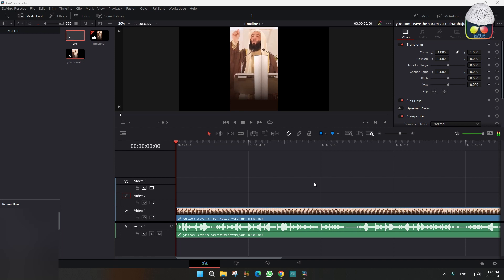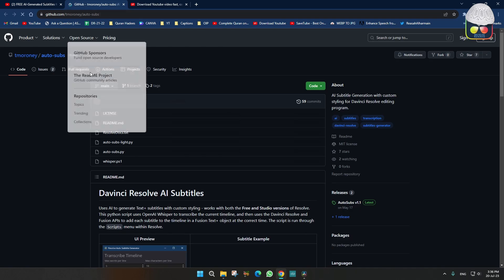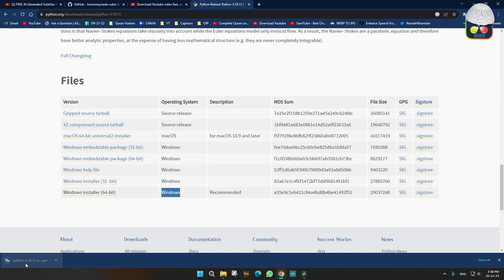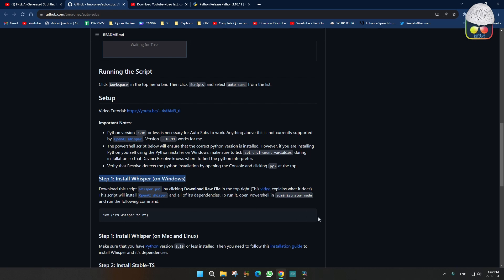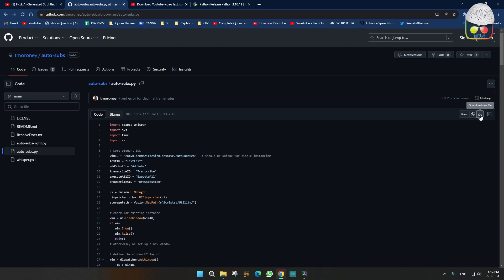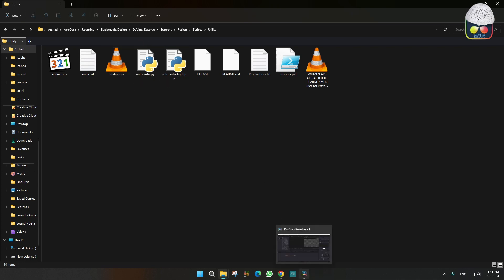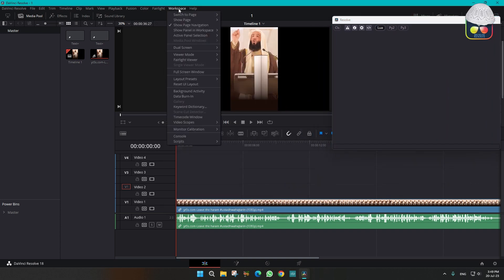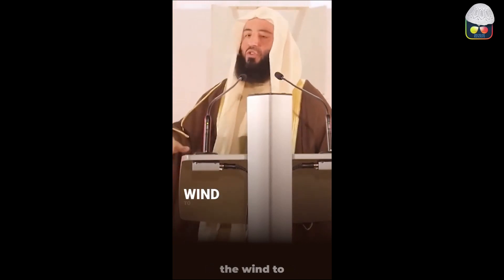UNBELIEVABLE!!! FREE SUBTITLE GENERATOR IN DAVINCI RESOLVE FREE VERSION 🤯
UNBELIEVABLE!!!
FREE SUBTITLE GENERATOR
DAVINCI RESOLVE FREE VERSION